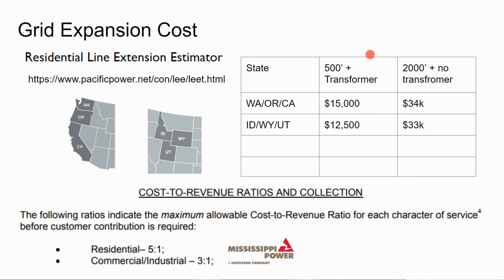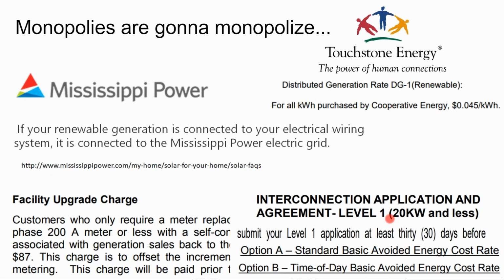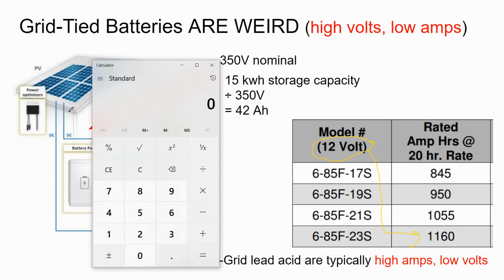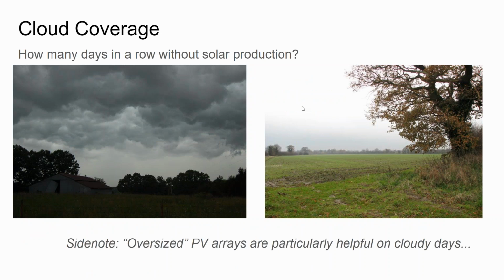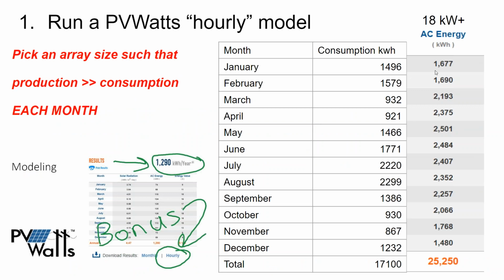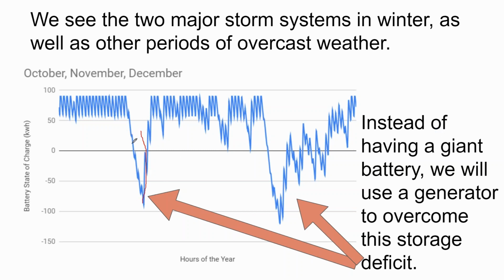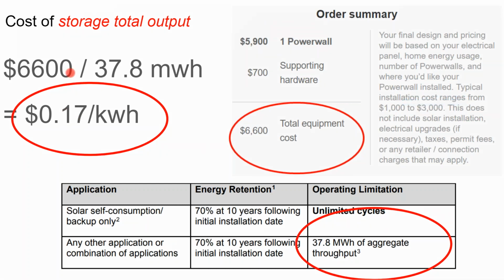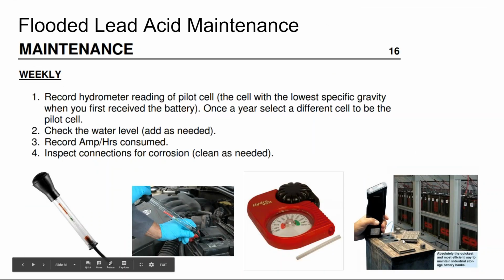Off Grid Master Class Part 1 - Feb 2019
Our second recording, perhaps with better pacing.